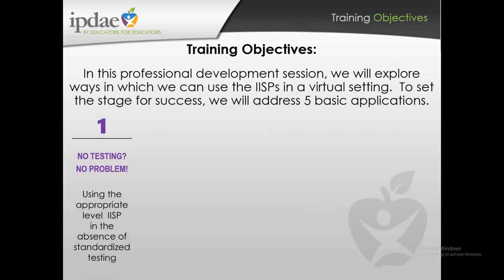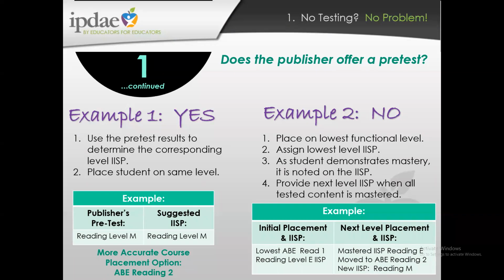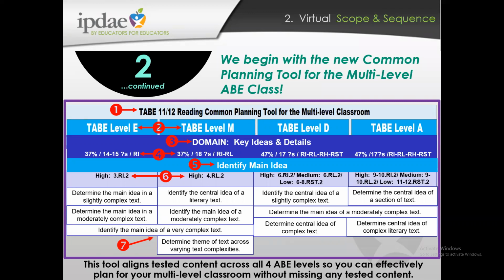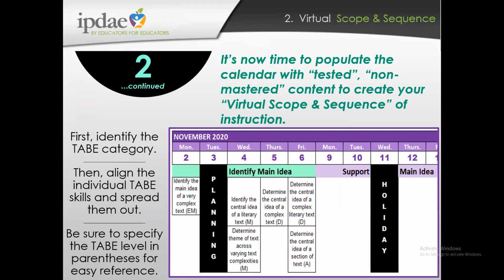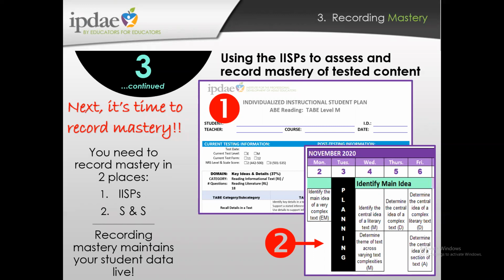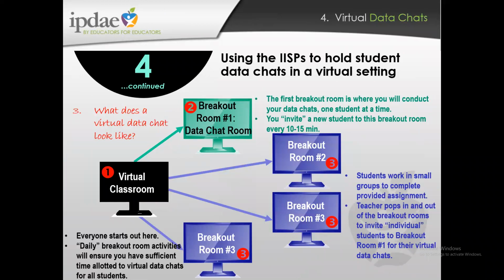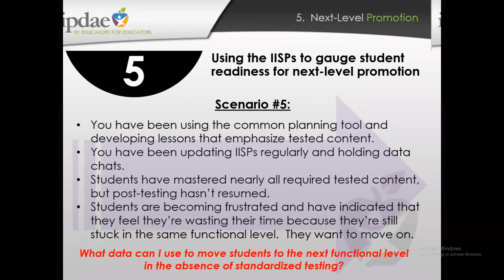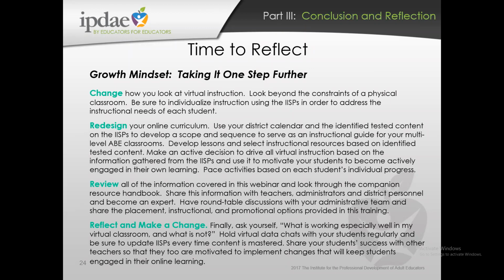Using the IISPs in a Virtual Setting (Webinar)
This session content will include the following:  How can I develop a virtual scope & sequence that targets tested content?  How can I determine which level IISP(s) to use in the absence of testing data?  How can mastery be assessed virtually and what does this process look like in a virtual classroom?  What does a student data chat look like in a virtual setting?